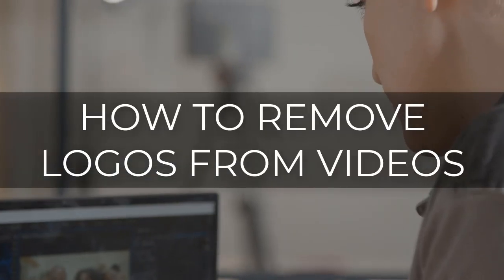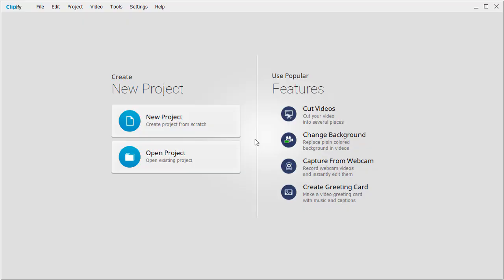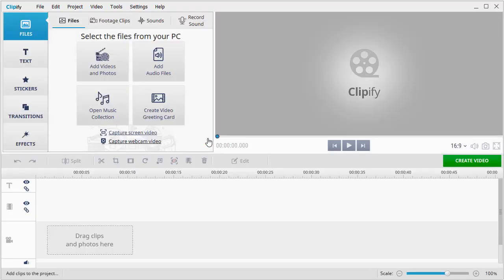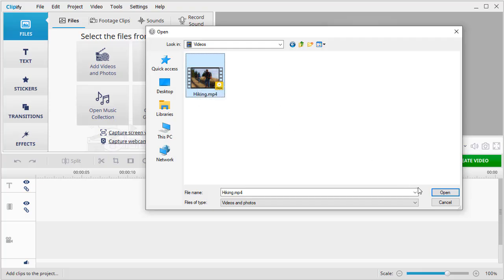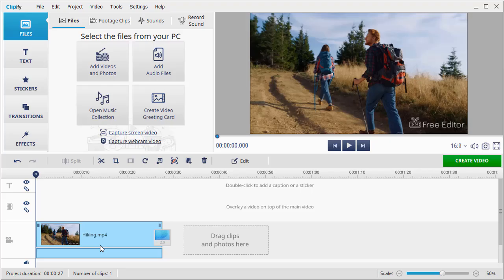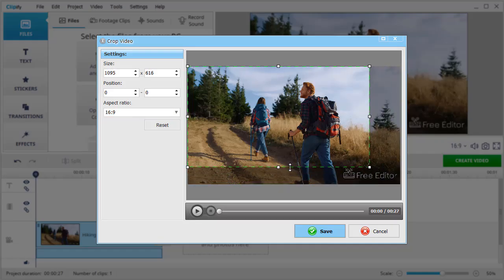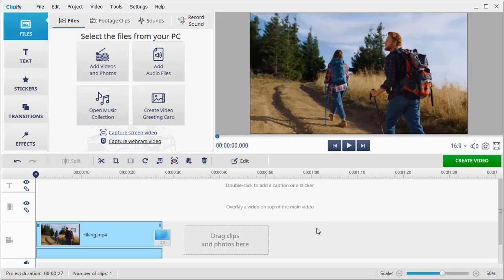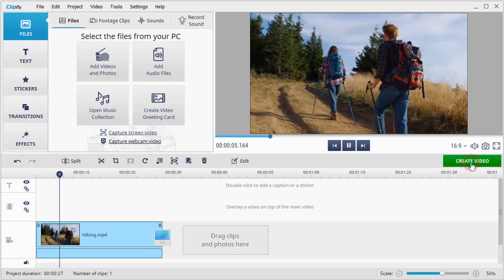Remove Logo from Video [Without Blur]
Wondering how to remove logos from video without any hassle? Then follow this easy step-by-step guide

Have you edited a great video using a free editor that watermarks it, only to now lose the original video file? This can be especially frustrating, since these logos can look out of place on personal videos that you have wanted to keep. If you want to see how to remove logos from video, follow this guide! We'll show you the complete process using Clipify, an easy-to-use video logo remover.

🎞Load your video 0:25
Launch the video editor and start a new project. Then add the video you want to edit.

✂Crop the logo 0:40
The fastest way to remove a logo is to crop it out. Select "Crop" from the toolbar and choose the desired aspect ratio. Adjust the highlighted area to remove the logo. If black lines appear, you can also crop those out easily.

💾Export the edited clip 0:57
Once the logo is removed, export your new video in the format you want. Click the "Create Video" button and choose your desired video type, such as mobile or DVD.

And that’s it! You know how to remove logos from videos with CLipify. But there are many more features for you to explore:

✔️ Use a built-in collection of footage
✔️ Enhance videos with 150+ effects
✔️ Replace backgrounds with Chroma Key
✔️ Select from over 200 music tracks
✔️ Embellish clips with stickers, clipart, and titles
✔️ Capture your screen and mic feed
✔️ Export videos in publishing-ready formats